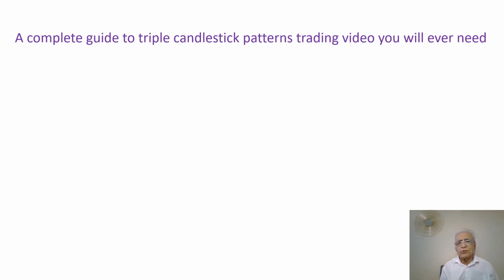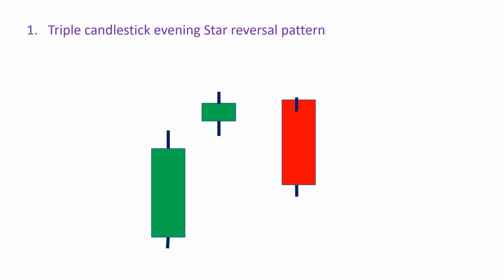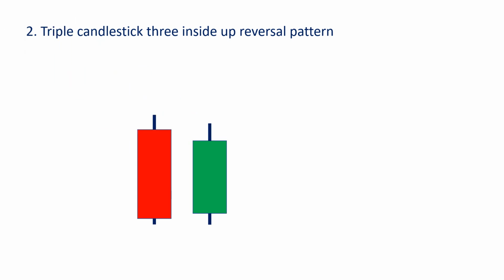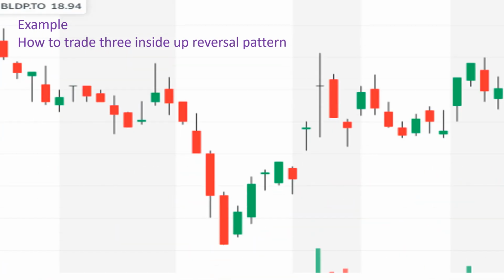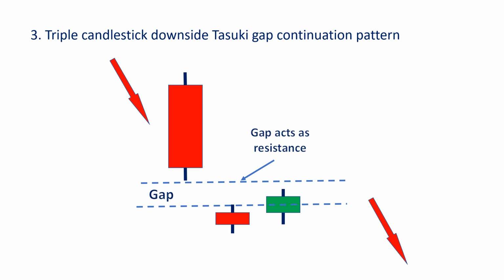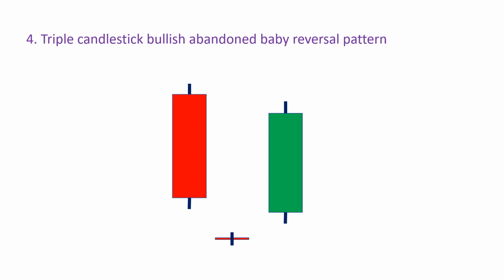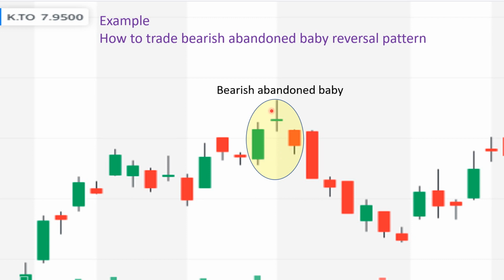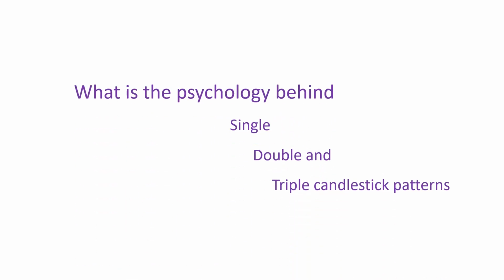A complete guide to triple candlestick patterns trading video you will ever need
When it comes to trading, the triple candlestick are the most reliable, useful and more demanding patterns among traders. To identify these patterns, you need to look for specific formations that consist of three candles in total. These patterns show how the price behave for the duration of the three candles. Some of these patterns are bullish or bearish continuation pattern and some others shows the end of an uptrend or downtrend and the start of a new trend in opposite direction.